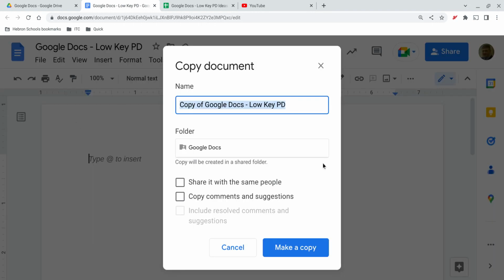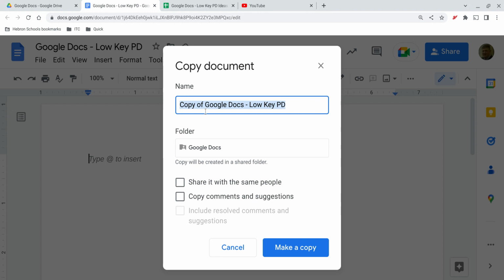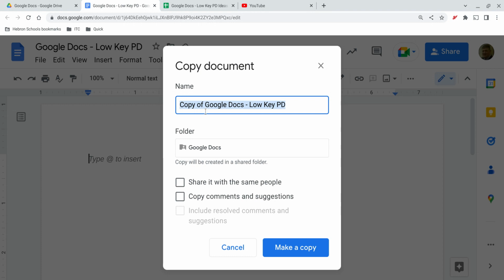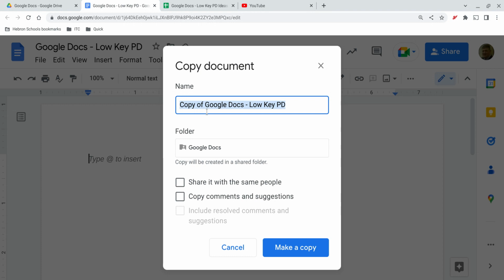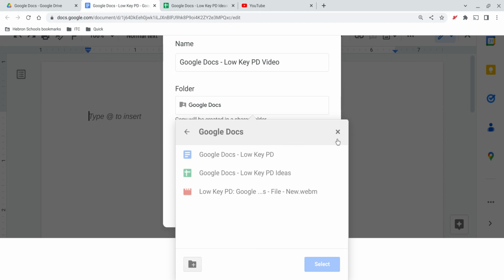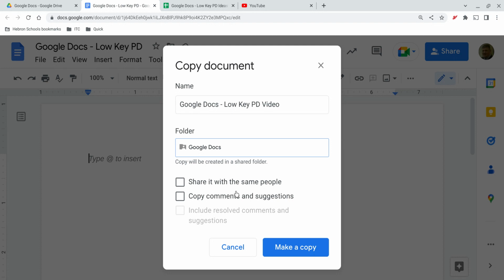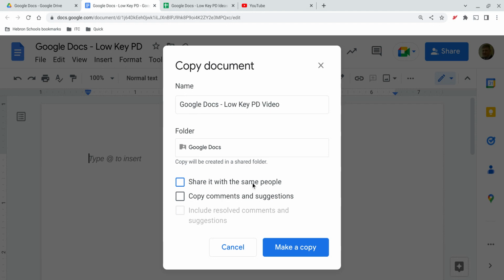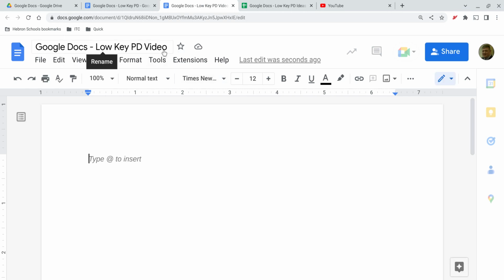Low Key PD: Google Docs - File - Make a copy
In this video we explore how to make a copy of a Google Doc that you currently have open in your browser. This includes renaming the copy, selecting the desired location of the copied file, and what to do with sharing, comments, and suggestions.